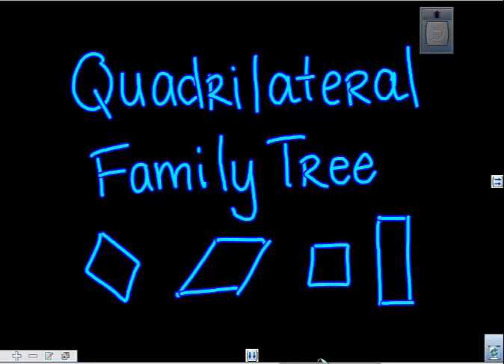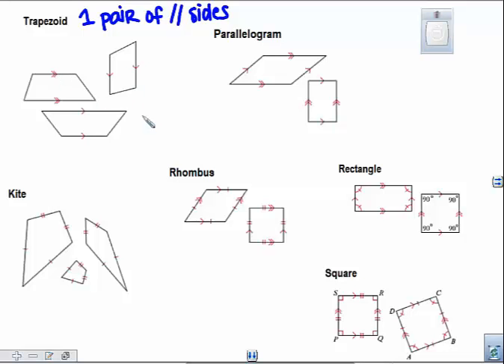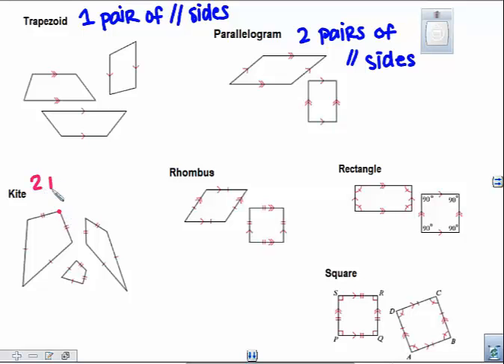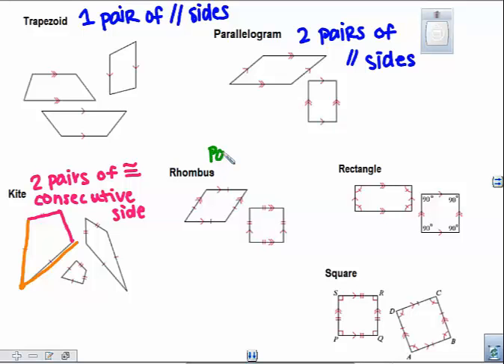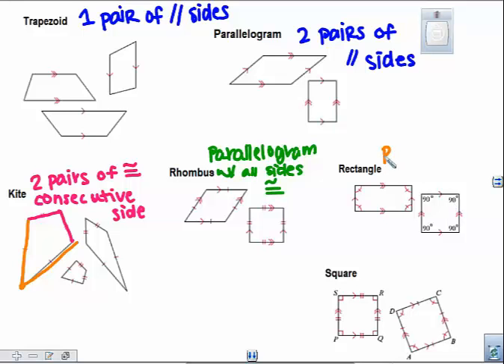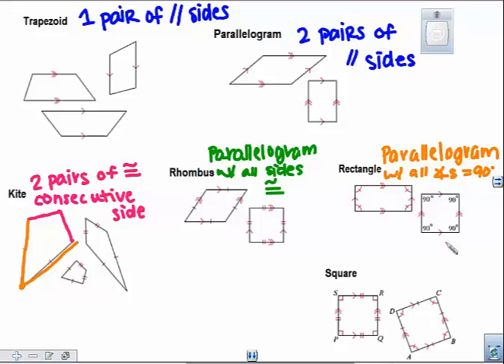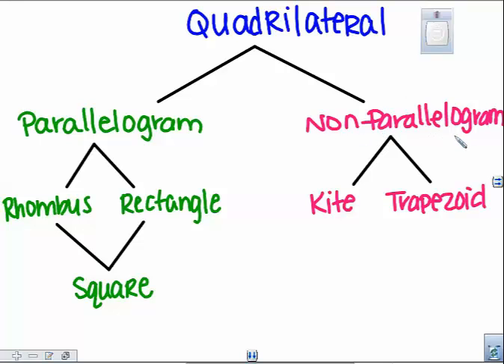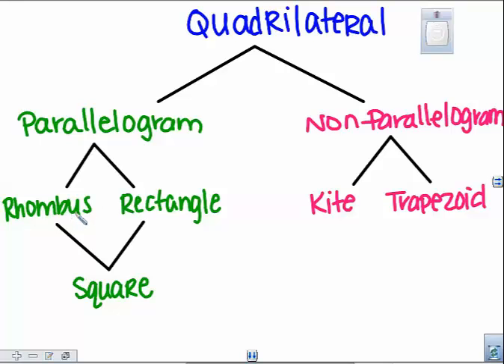Quadrilateral Famlily Tree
geometry, types of quadrilaterals